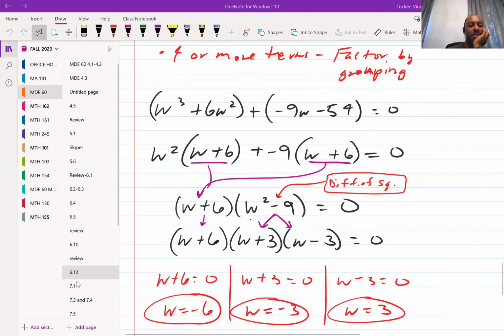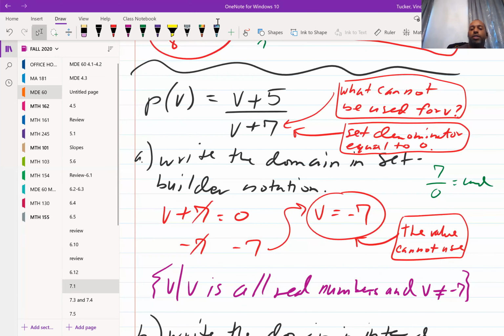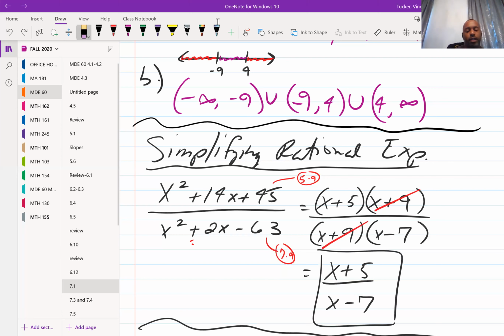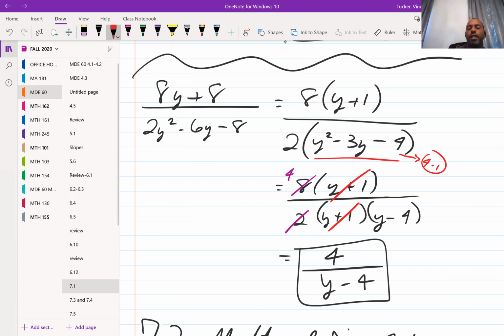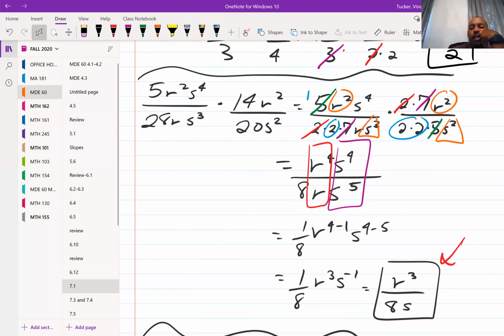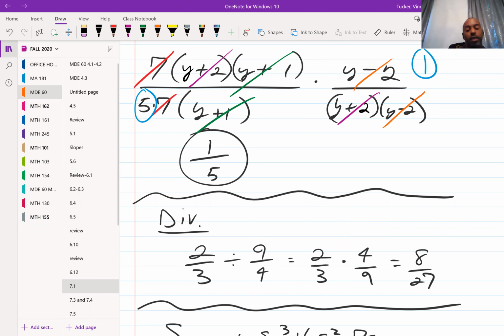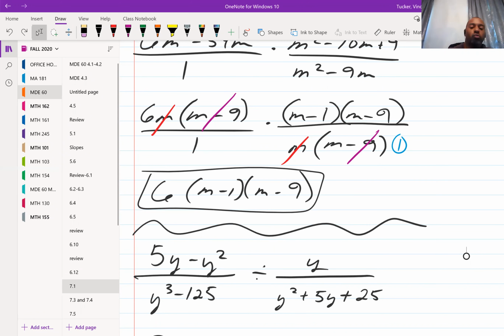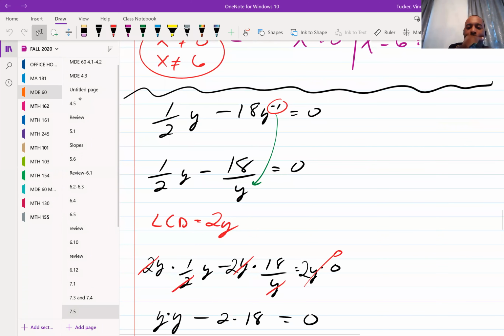Intermediate Algebra ~ 9:00 Class Lecture ~ 6/30/21